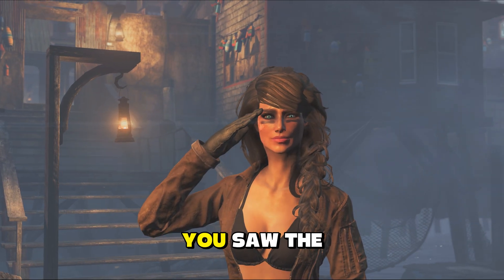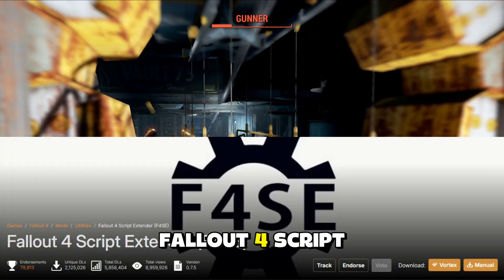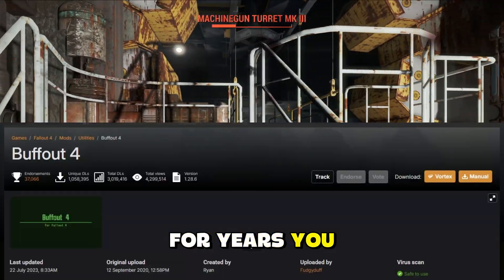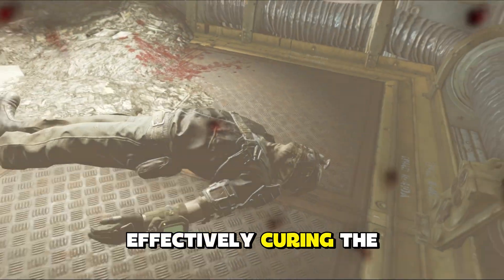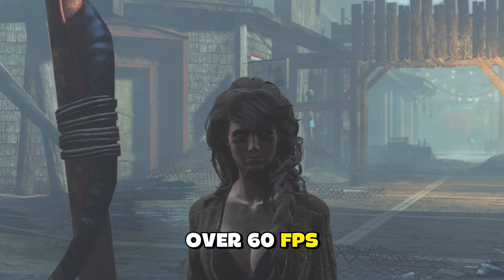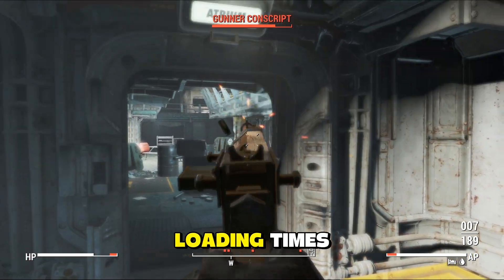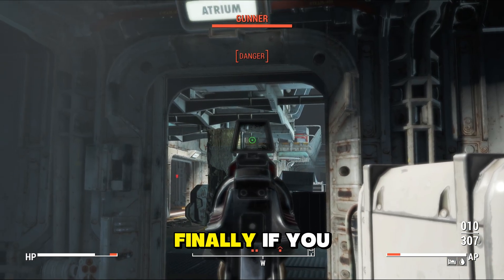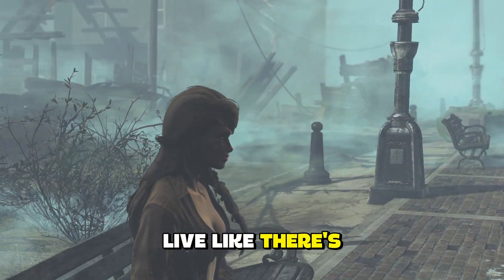FIX Fallout 4 Anniversary Edition: 8 Mods To Stop Crashing BROKEN update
Is your Fallout 4 Anniversary Edition crashing to desktop? This is the ESSENTIAL 2025 guide showing you how to FIX Fallout 4 crashing using 8 simple mods that resolve all the major stability issues from the Creation Club update.

Fallout 4 Script Extender (F4SE) (Required core utility for most mods)

Address Library for F4SE Plugins (Dependency for Buffout 4 and other DLL mods)

Buffout 4 (The most critical crash and memory fixer)

Unofficial Fallout 4 Patch (UFO4P) (Fixes thousands of in-game bugs and glitches)

Weapon Debris Crash Fix (Fixes the notorious crashing issue caused by specific Nvidia settings)

High FPS Physics Fix (Essential for running the game above 60 FPS without physics glitches)

Previsibines Repair Pack (PRP) (Crucial fix for graphical glitches and FPS drops in city areas)

Fallout 4 Downgrader/Patcher (If you need to revert to a stable F4SE version for older mods)